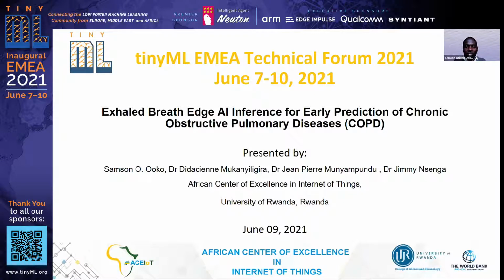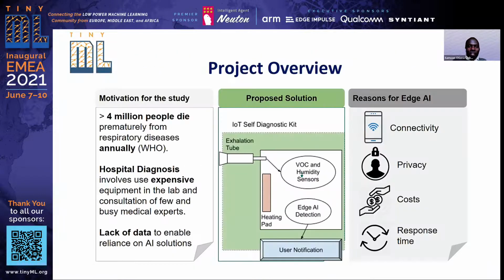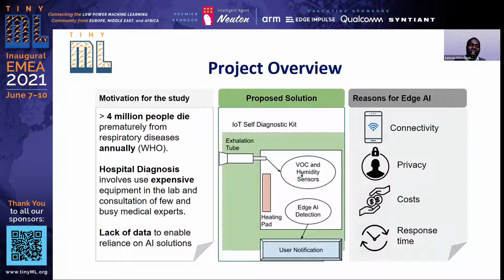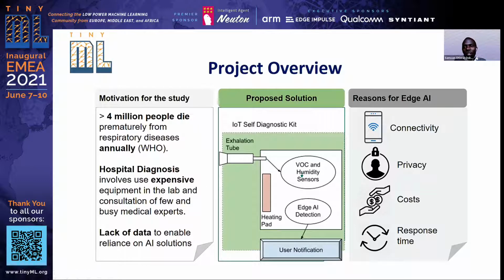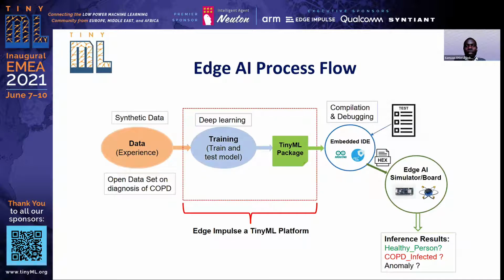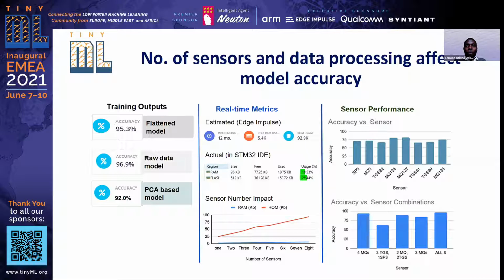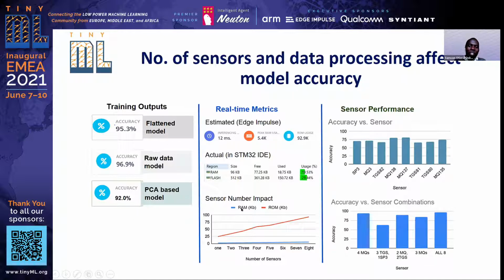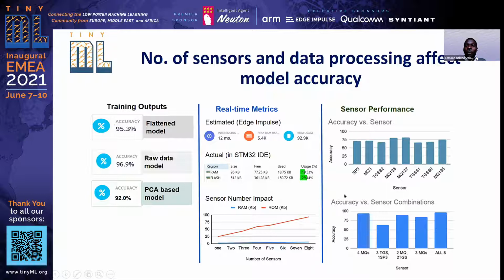EMEA 2021 Student Forum: Simulating Edge AI Inference to early predict Chronic obstructive...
EMEA 2021 Student Forum
Simulating Edge AI Inference to early predict Chronic obstructive pulmonary disease from Exhaled Breath Fingerprint
Samson Otieno OOKO - Postgraduate Student, University of Rwanda

According to the World Health Organization (WHO), every year over 4 million people die prematurely from different types of respiratory diseases, The high rate of mortality results from late diagnosis mainly occurring when a patient starts to experience symptoms and go to a healthcare facility; a diagnosis requiring expensive resources such as equipment and healthcare professionals to envision regular preventive check-ups for all populations. Affordable, free to use, noninvasive early prediction solutions for home use would anticipate on-time medical consultation and therefore treatment, and at the same time increase the datasets of biomarkers required to develop improved respiratory disease prediction analytics.
Existing portable non-invasive breath analysis studies and commercial solutions integrating the Internet of Things (IoT) and Machine Learning (ML) use a cloud-centered architecture, meaning that the breath biomarkers collected by IoT sensors are sent to the cloud for inferencing. Considering bandwidth-constrained scenarios and potentially privacy-preserving requirements of healthcare services, such cloud-centered solution is not viable making an offline breath analysis solution a necessity. Our Master thesis research fits in this context and explores rapid prototyping of an edge Artificial Intelligence (AI) embedded prototype that predicts respiratory disease from exhaled breath fingerprints with objectives to (1) enable offline free to use and regular checkup in home settings and (2) collect large curated datasets to enable development of analytics achieving clinical-grade accuracy.
Up to now, we have set in place a rapid development and simulation pipeline integrating Edge Impulse, STM32IDE Cube and Proteus VSM; respectively for (1) training dataset and generating a TinyML library, (2) integrating the generated library into our application and compile an executable for our target board and finally (3) simulate the edge AI inference process in an embedded context similar to targeted board. We are currently evaluating this set-up on an open-source Chronic obstructive pulmonary disease (COPD) time-series dataset but our design process is scalable to other diseases as long as corresponding datasets are available. This simulation setup around Proteus VSM is particularly interesting to further explore the impact of non-idealities in embedded hardware as a way to design robust edge AI models. The simulated inference results on Proteus matches pretty well the one on the remote edge impulse platform with a slight variation in classification accuracy. We are currently investigating the origin of this delta.